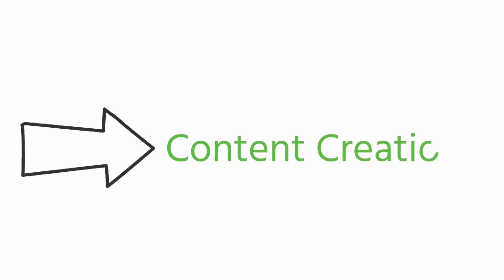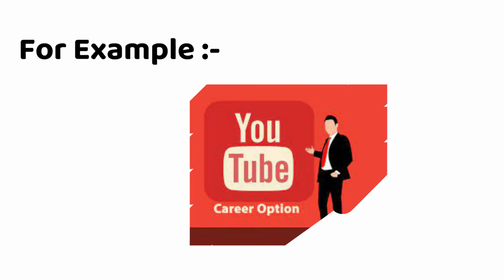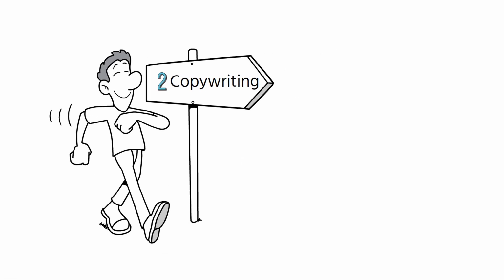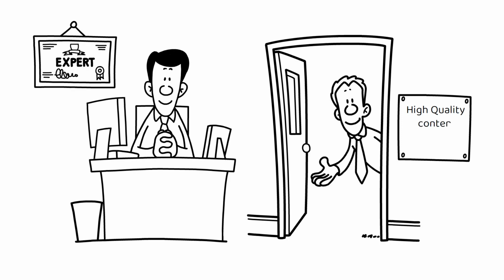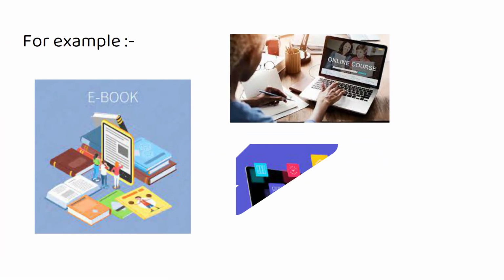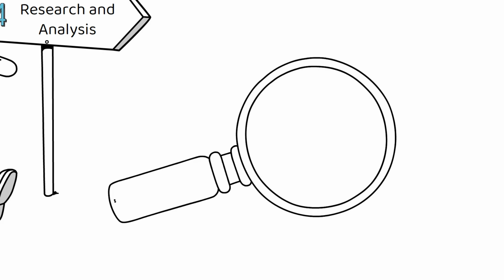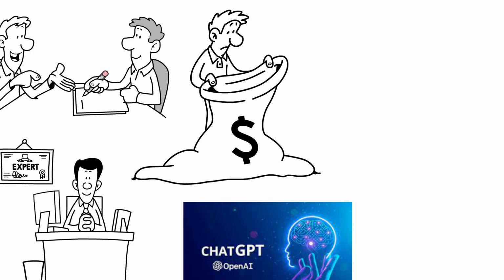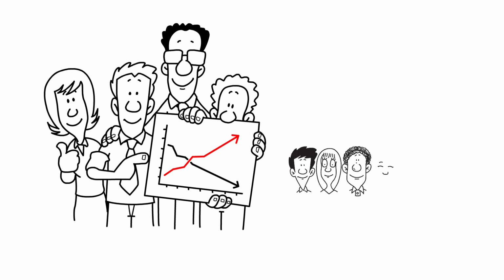How to Make Money Online with ChatGPT: 4 Methods You Need to Know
Welcome to this video on how to use ChatGPT to make money online! ChatGPT is a powerful language model developed by OpenAI that can help you generate text for a wide range of applications. In this video, we'll explore four methods for using ChatGPT to make money, including content creation, copywriting, product creation, and research and analysis.

We'll start by discussing how ChatGPT can help content creators come up with new ideas and generate unique content for their audience. Then, we'll dive into how ChatGPT can be used for copywriting services, such as creating compelling sales copy or writing product descriptions.

Next, we'll explore how ChatGPT can help you create digital products, such as eBooks, courses, or software applications. Finally, we'll discuss how ChatGPT can be used for research and analysis, helping you gather and analyze data, conduct market research, and provide insights into consumer behavior.

By leveraging the power of ChatGPT, you can boost your online earnings and build a sustainable business over time. So, if you're interested in making money online, this video is for you!